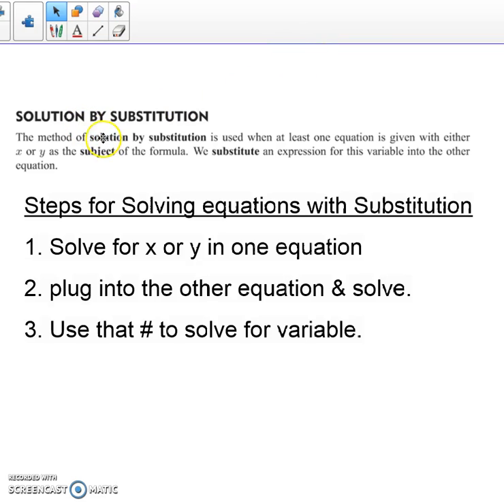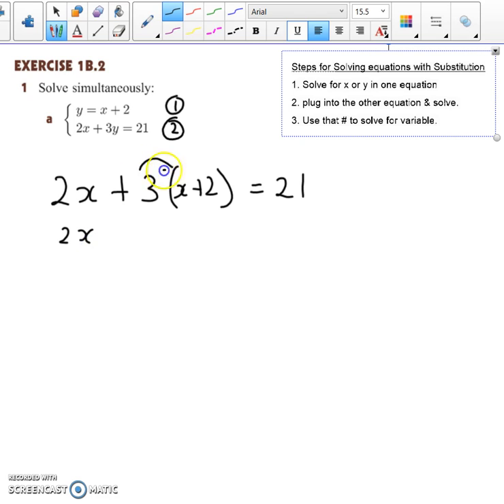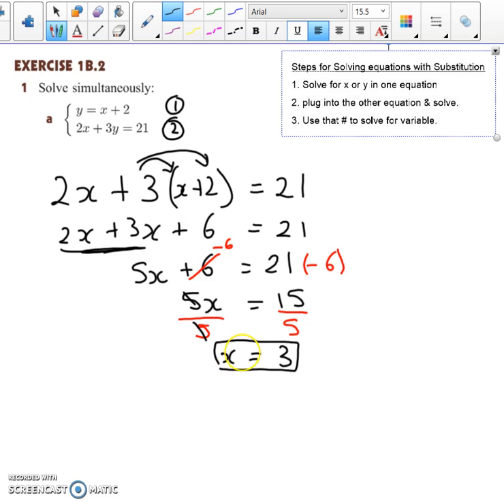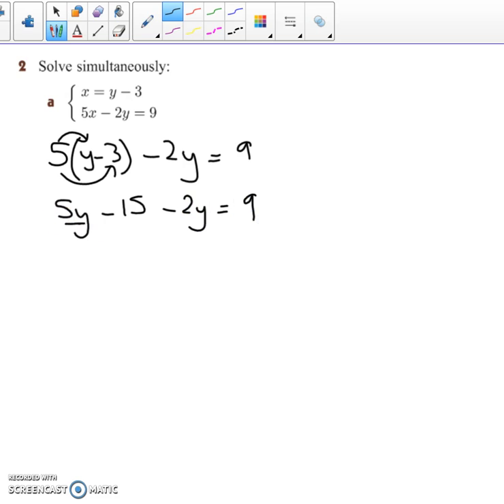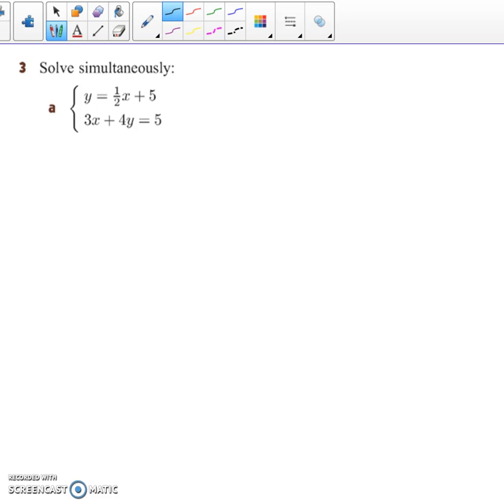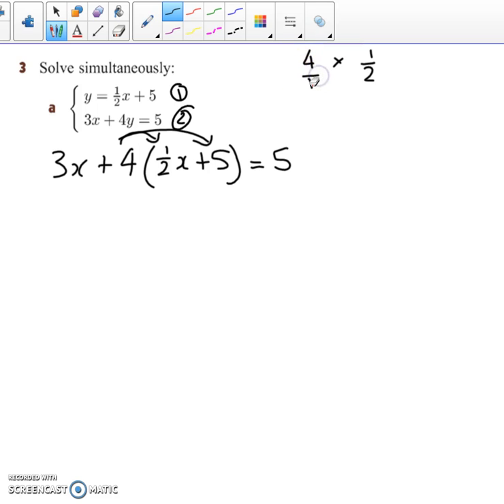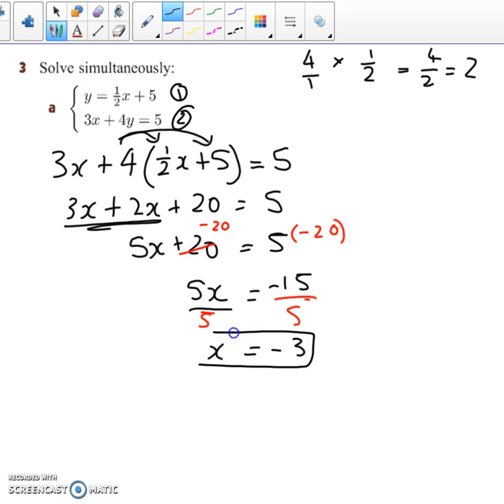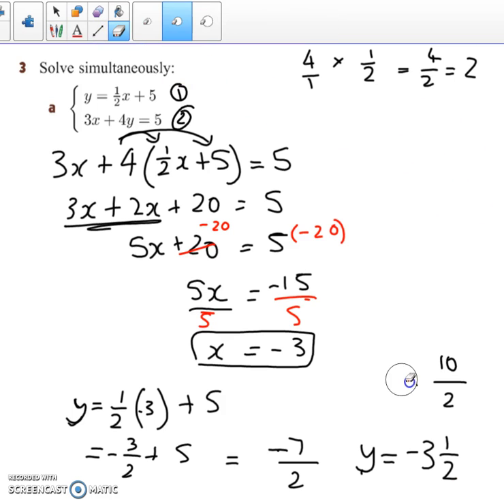Solution by Substitution of Simultaneous Equations